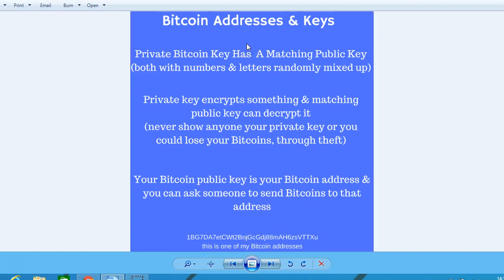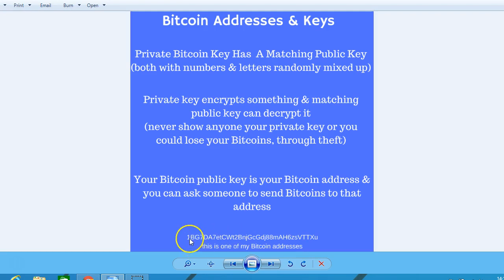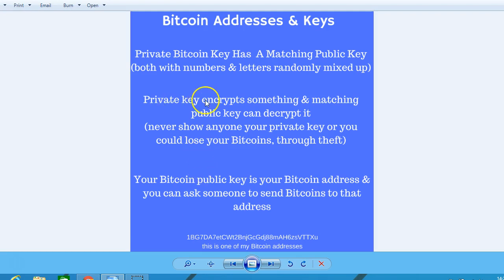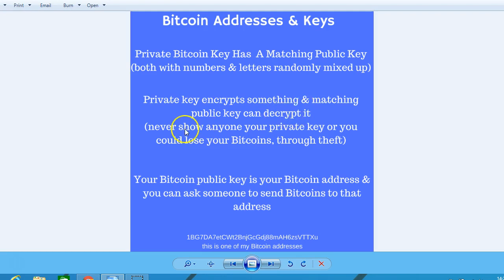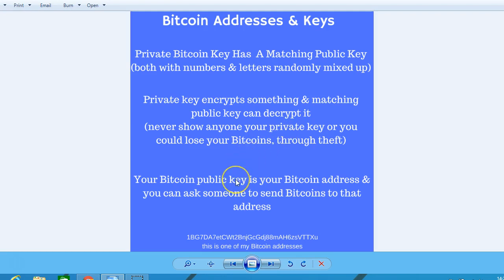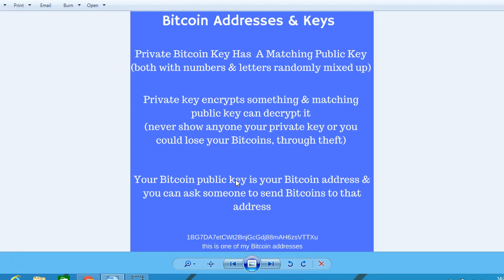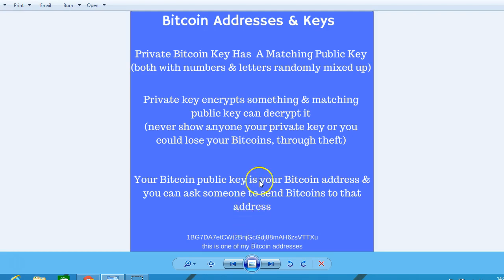Bitcoin Addresses & Keys - Nick Walsh Studios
Grab a discount coupon and pass the Certified Bitcoin Professional Exam Fast & Get Ahead, Get A Bitcoin Job!

11 Course Bundle Learn Bitcoin, Blockchain, Ethereum, SEO, WordPress, Email, and Passive Income..

Bitcoin/Cryptocurrency Job Openings Double in Last 6 Months. Want training? Start right now here for $9

Over 15,000 Successful Students Enrolled Online On These Courses!

New 2017 Bitcoin and Blockchain Made Easy For Beginners - Earn Free Bitcoin.

New 2017 Initial Coin Offering For EOS - Earn Free Ethereum.

New 2017 Steemit - Bitcoin - Earn Cryptocurrency For Free.

How To Start Making Money From Ethereum Cryptocurrency.

How to Become a Certified Bitcoin Professional (CBP).

I love helping people change their lives through learning new skills on my courses.

Would you like to start buying small amounts of Bitcoin to fund your retirement?

Would you like to learn how to help the poor and make money from Bitcoin & Steemit?

Would you like to start your own WordPress point and click web design business?

Would you like to qualify as Certified Bitcoin Professional?

Would you like to start investing in small amounts of Cryptocurrencies so that you have an income from Initial Coin Offerings (ICO)?

Would you like to learn how to mine with CPU the Monero coin,or Eth with Graphics Card (GPU) or Bitcoin with an ASIC?.

Would you like to see how I make passive income?

Would you like to partner with Amazon and see how to make money from print-on-demand T-Shirts - month after month?

Would you like to see how people average $1,000 a month from YouTube with no filming?

Would you like to know how to do very successful SEO with Yoast and long tail keywords?

Would you like to easily sell your WordPress websites you create for top money?

Would you like to write a top selling KDP Kindle ebook that gives you sales and royalties every month?

Would you like to start to build an email list that will give you a passive income now and in your retirement, learn how to sell affiliate products, create upsells, create an email capture form?

See my courses - you too can be doing all of this - and more!